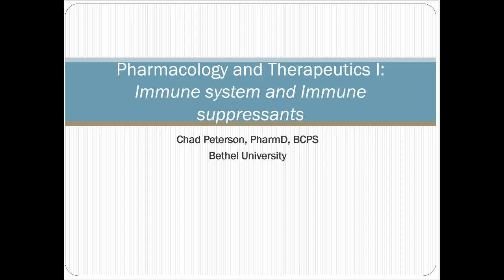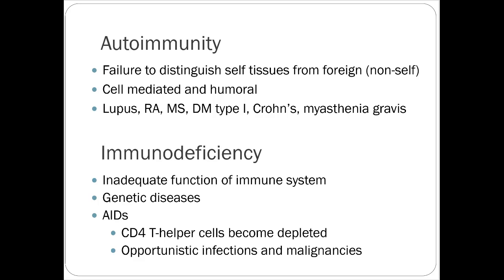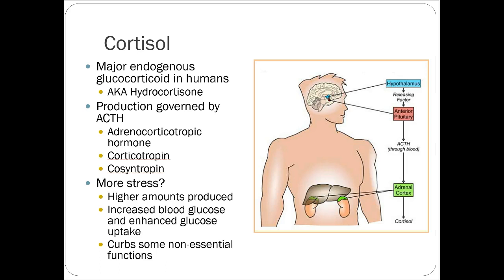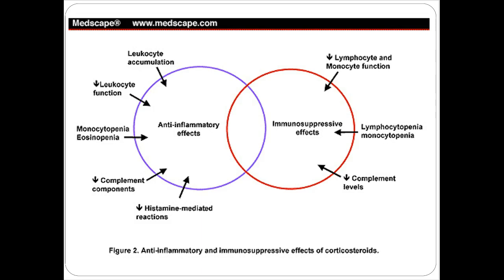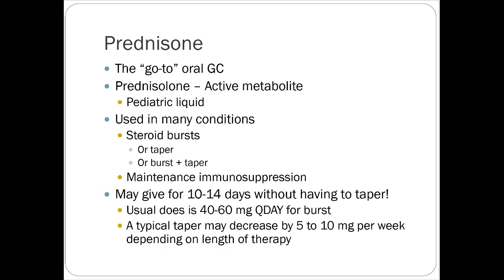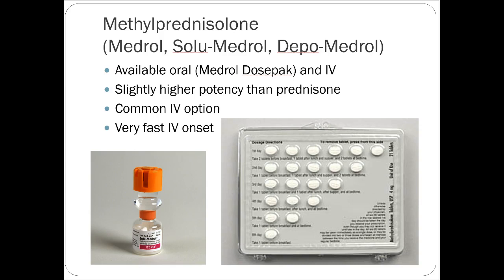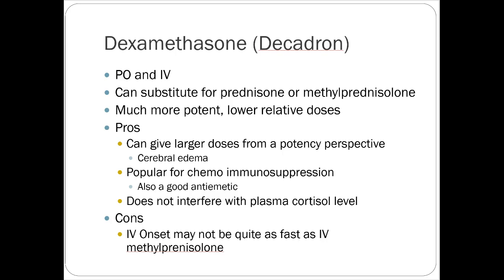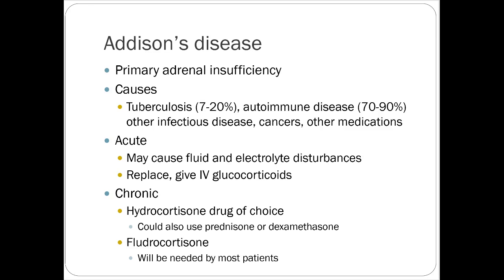PA - Immune system